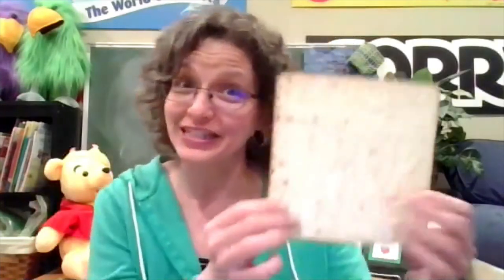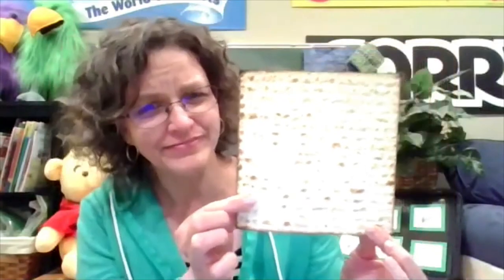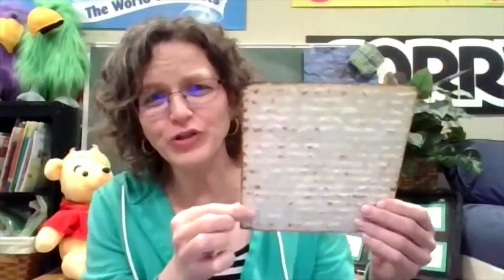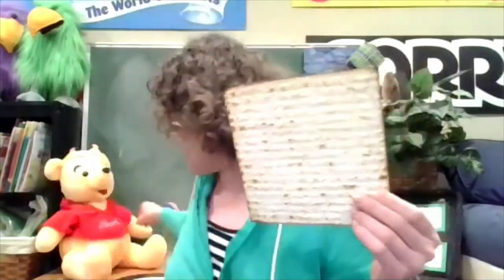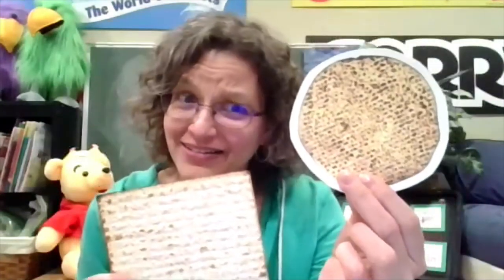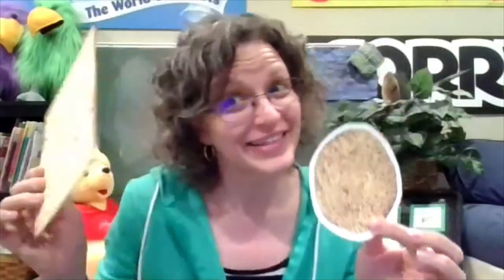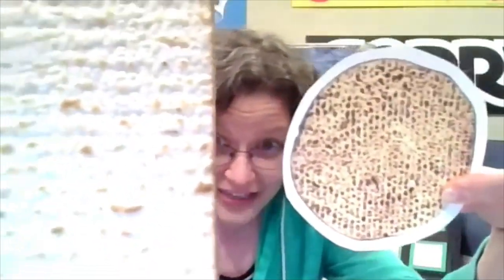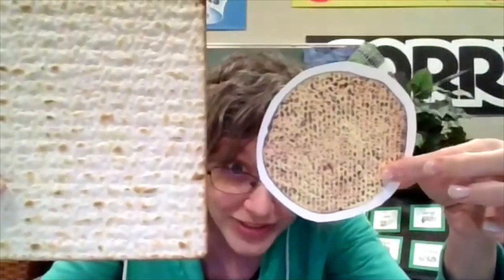Song: Roll Roll Roll Your Dough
Sung by Morah Becky